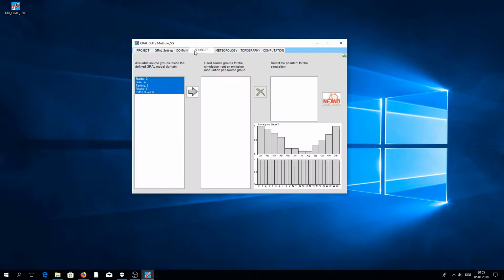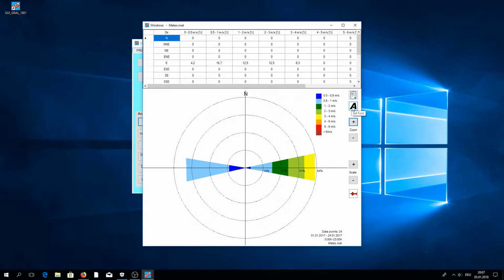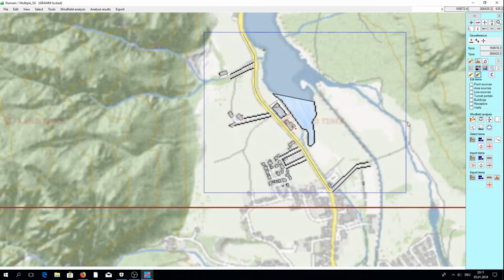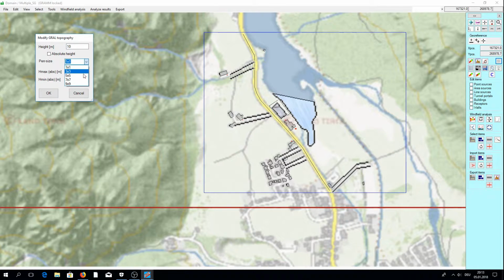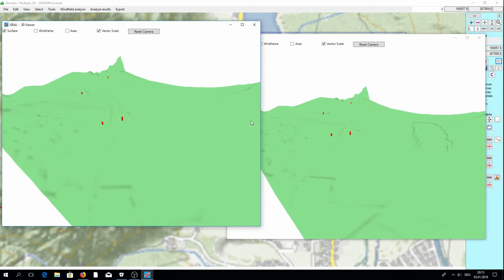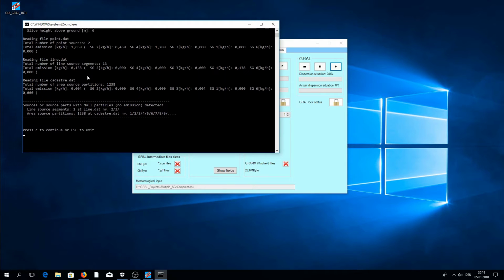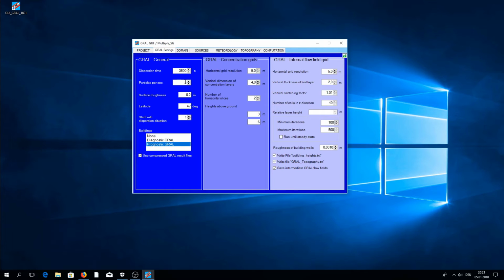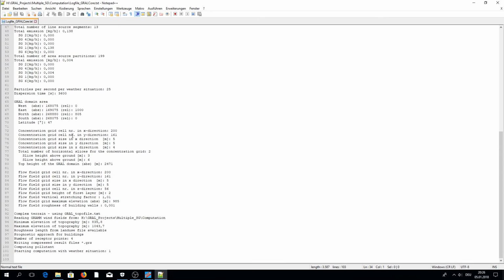New functions in the GUI 18.01 and GRAL 18.01 | GRAL #4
New functions at the GUI and GRAL version 18.01
Georeference tuning, GRAL topography modification functions and 3D view, modulation preview
GRAL NULL particles message
New Logfile_GRALCore.txt